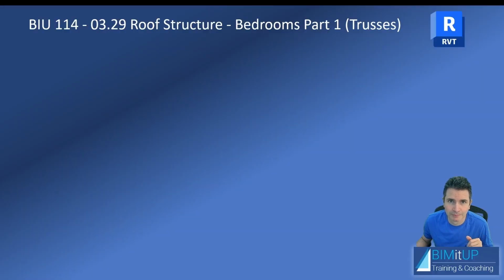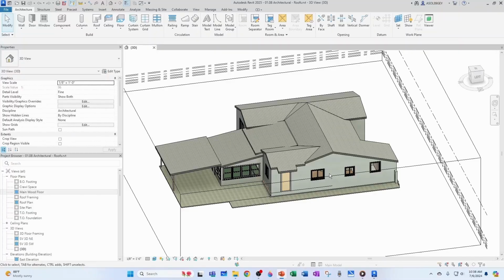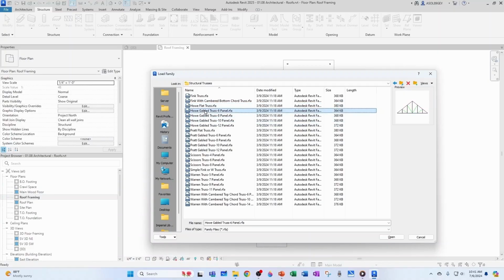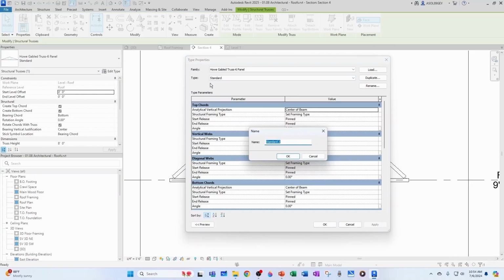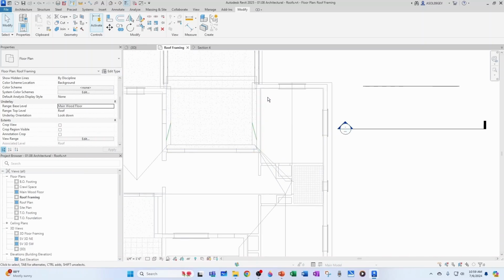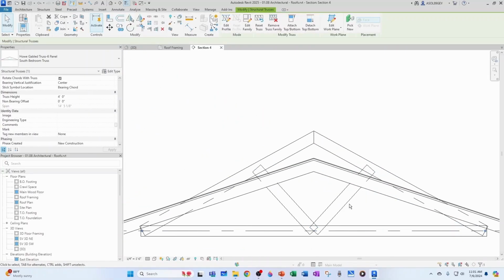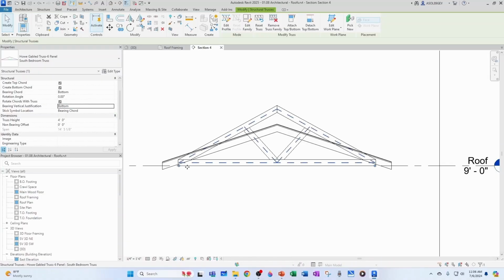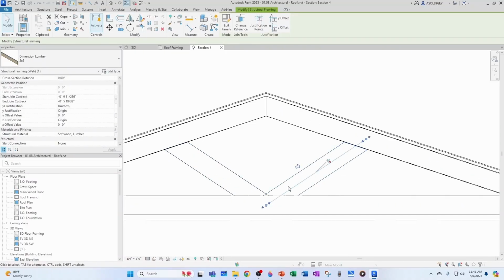Roof Structure Bedrooms Part 1 Trusses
Continuing with our Revit Multi-trade from 0 to 100 series, today I will show you How to create roof trusses in Revit so that we can frame our bedroom roofs. This is the beginning of a series of videos.

Detailed Video Content:
0:01 General Intro
1:09 Roof Framing Intro
1:41 Checking for structural members
2:17 How to load and place a truss system in Revit
6:44 How to modify a truss system in Revit (extend and cope)
8:40 How to adjust the elevation of a truss in Revit